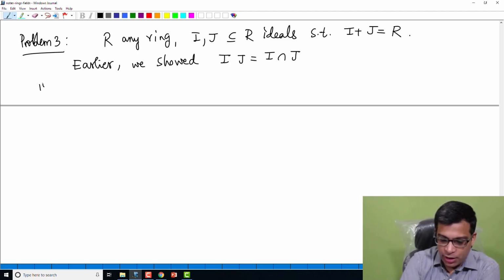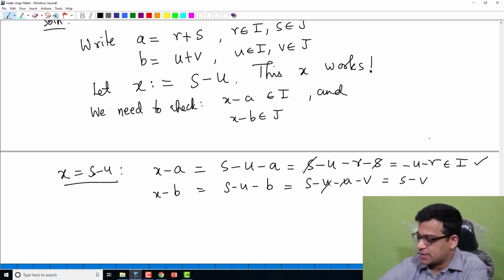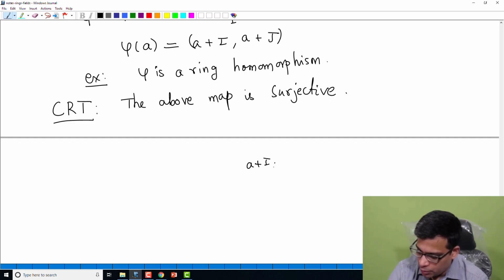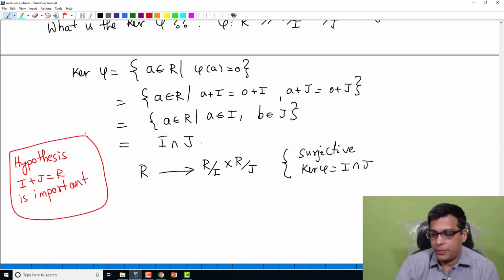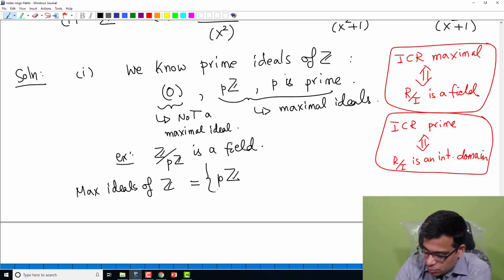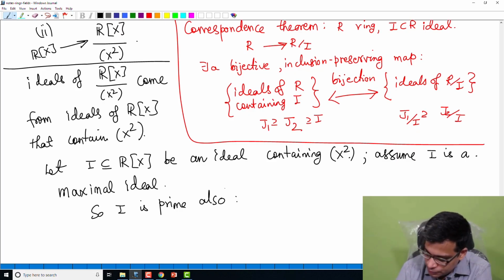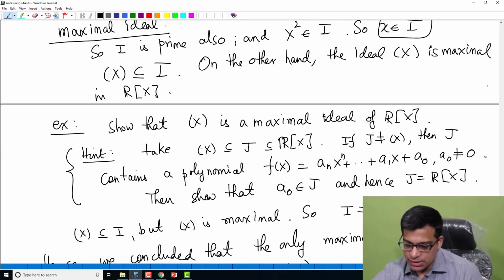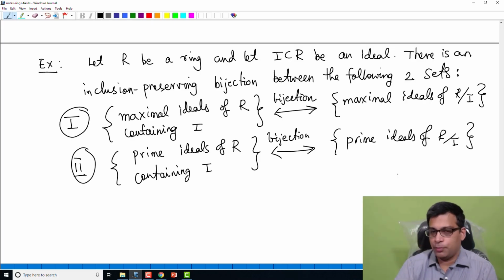Problems 5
Subject : Mathematics